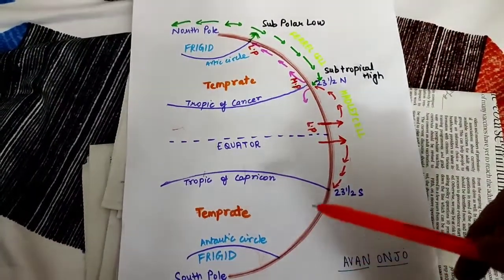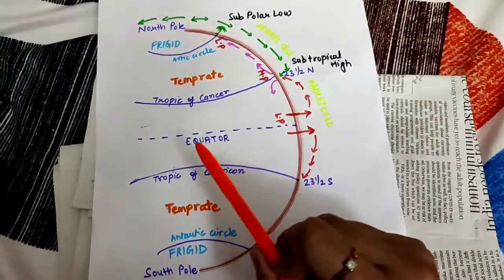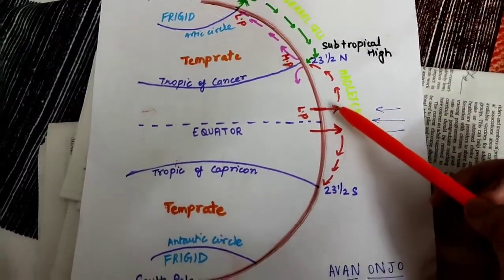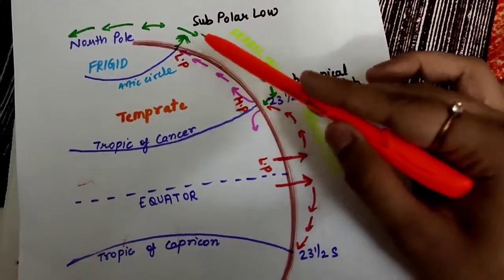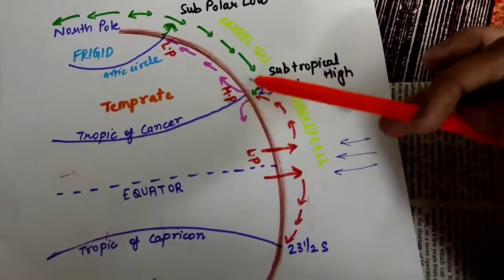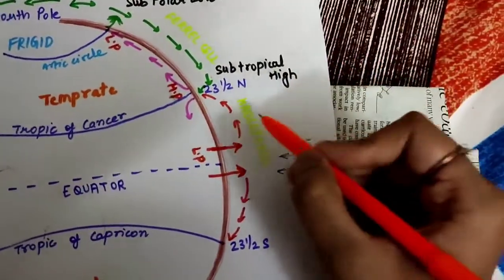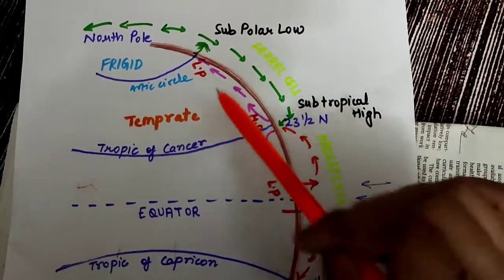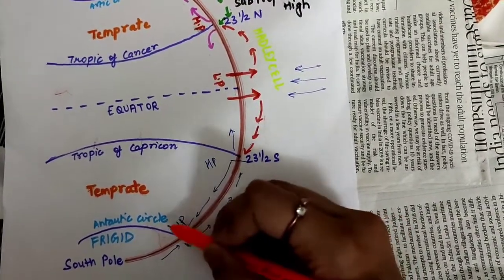Sub tropical high, Sub Polar low | Movement of wind | Geography UPSC | Easy explaination